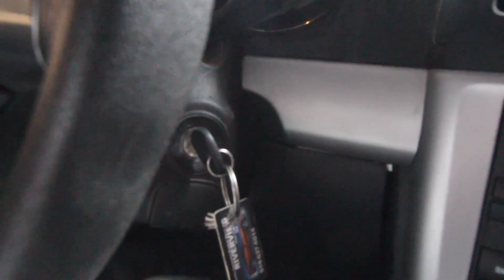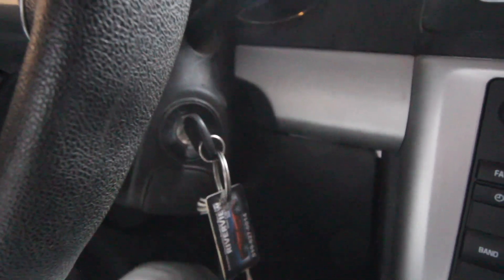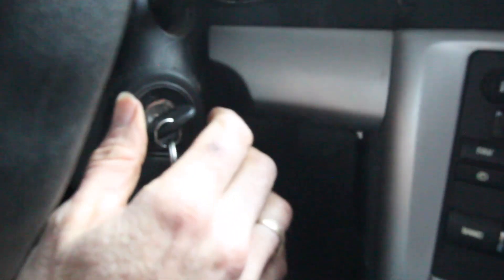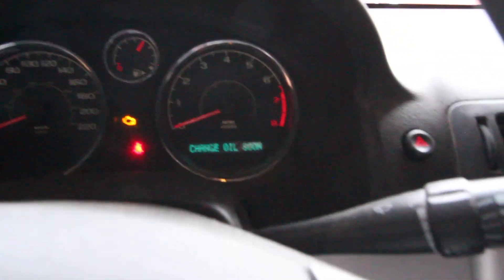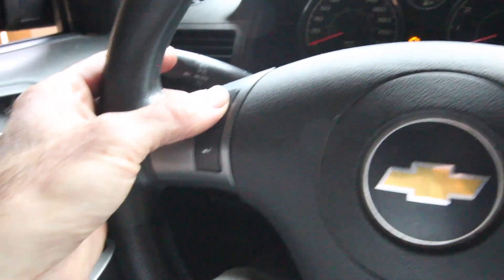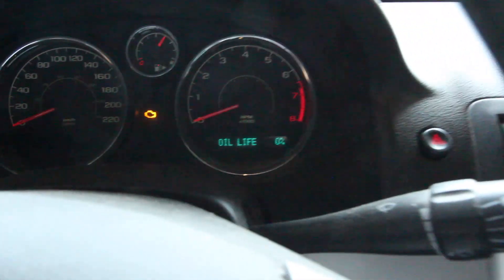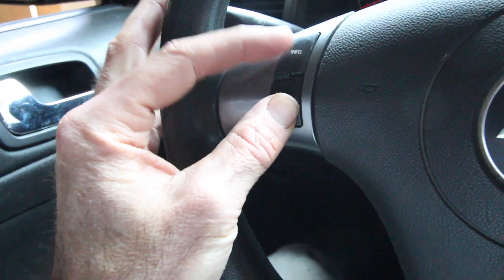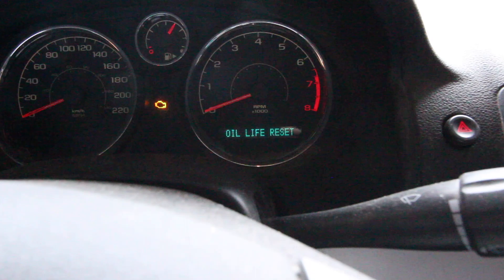OIl Life Reset CHEVY COBALT | SMTV 🔥Quick Tip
Quickly & easily reset the oil life reading of your Chevy Cobalt.  It doesn't get much easier than this!
0:00 Introduction
0:24 Reset Oil Life - Chevy Cobalt
0:31  1) Turn ignition 2 positions (clicks)
0:44  2) Press "Info" to "Oil Life"
0:49  3) Press & hold "Reset" and push "Info" button
0:59  Summary of Steps